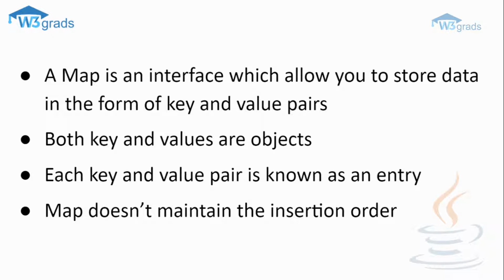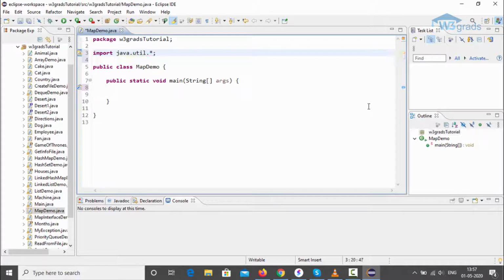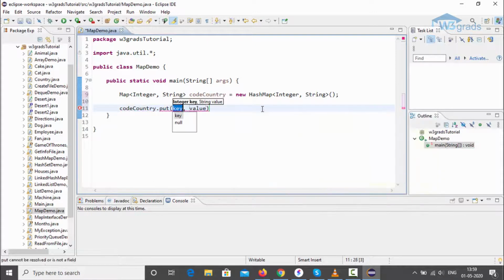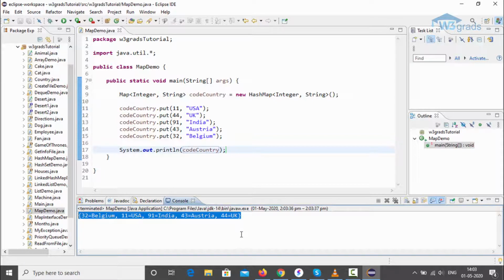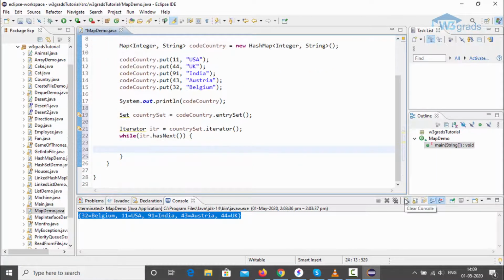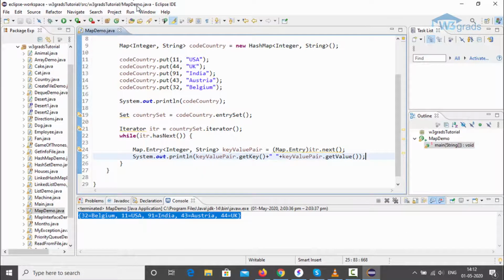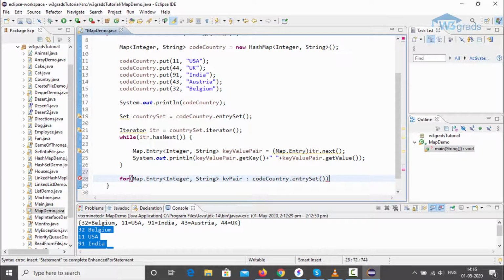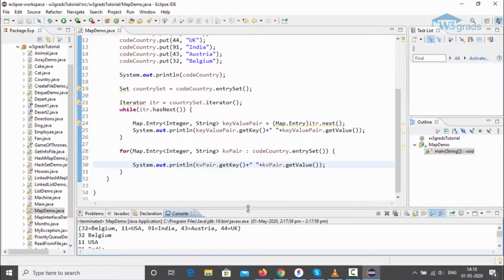Java Tutorial | What is Java Map ? | How to Iterate over each entry in a Java map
This video begins with explaining what the Java Map and what an entry is. Now to iterate over entry in Java map, this video guides you step by step on how to do it. While being at it the you'll gain understanding on how to structure and also how the code works in details

Video Chapter :
0:30 Introduction to Java Map and Entry
1:07 Setting up Eclipse IDE
1:27 Iterate over each entry in a Java Map

Location: Ground Floor, 118/362, A Block,
Kaushalpuri - Gumti No. 5, (Near Gurunanak Dharamsala)
Kanpur 208012 (U.P.)